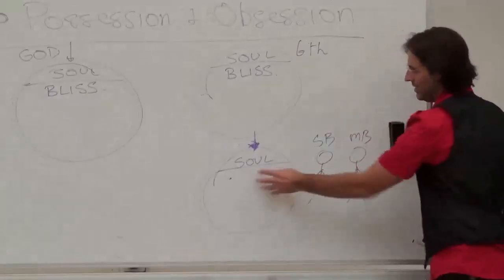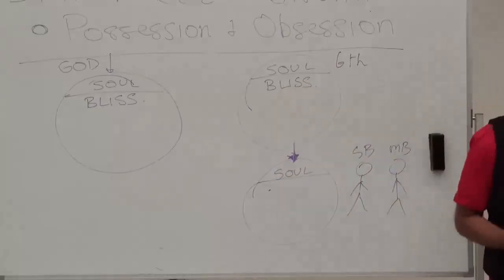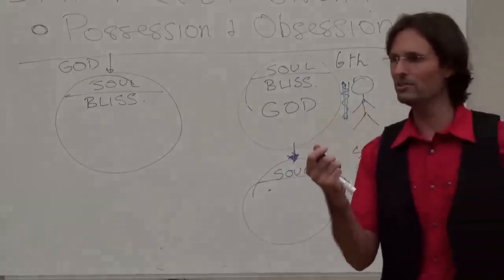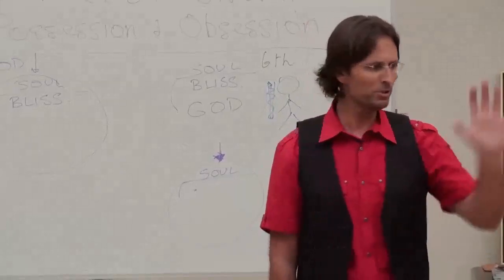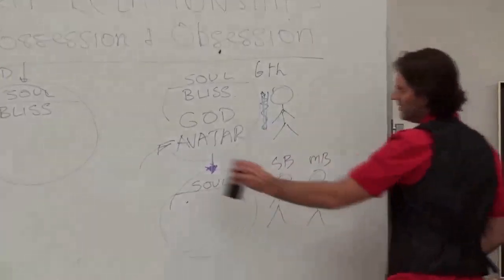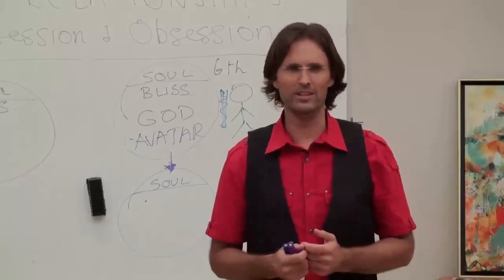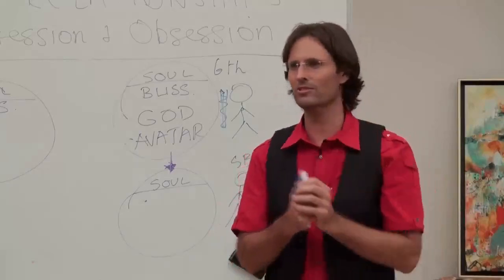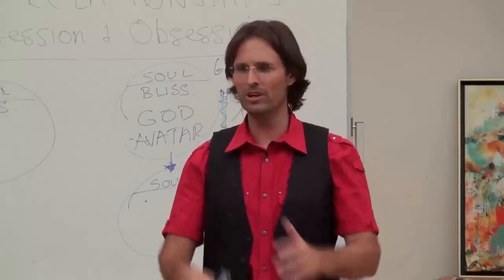I Am Presence & Losing All Sense of Individualization-The Most Inaccurate Teaching of David Hawkins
FULL ORIGINAL:
20100328 Spirit Relationships - Possession & Obsession P2

Cut:
10m00s - 20m48s

“FREE WILL IS PARAMOUNT IN ALL OF GOD’S DESIGNS.”
@ 11m34s

“IF A PERSON IS ON DIVINE LOVE PATH, THEY ARE NEVER FULLY ENLIGHTENED, ARE THEY? BECAUSE IF DIVINE TRUTH IS INFINITE, ARE YOU EVER GOING TO KNOW ALL THE TRUTH LIKE GOD DOES? NO. SO THEREFORE YOU’RE NEVER GOING TO BE FULLY ENLIGHTENED AS GOD IS. GOD IS THE OWNER OF ALL TRUTH AND WE WILL ONLY EVER KNOW A SUBSET OF THAT TRUTH.”
@ 15m35s

“GOD IS THE OWNER OF ALL TRUTH AND WE WILL ONLY EVER KNOW A SUBSET OF THAT TRUTH. SO EVERYTIME WE CLAIM THAT WE ARE SOMEBODY LIKE AN AVATAR OR A GURU OR WHATEVER ELSE, ALL WE ARE DOING IS ACTUALLY LIVING IN THIS PLACE OF ARROGANCE.”
@ 15m51s

“WHEN YOU ARE AT ONE WITH GOD, YOU DO NOT NEED TO BE OVER-CLOAKED TO BE IN THAT STATE. YOU WILL BE IN THAT STATE YOURSELF. YOU WON’T HAVE TO HAVE ANY SPIRITUAL INFLUENCE OR ANY EXTRA SPIRITUAL EXPERIENCES TO BE IN THAT STATE BECAUSE YOU YOURSELF WILL BE HAVING GOD’S LOVE 24/7.”
@ 20m25s